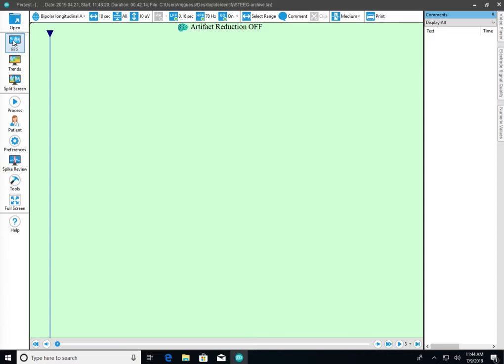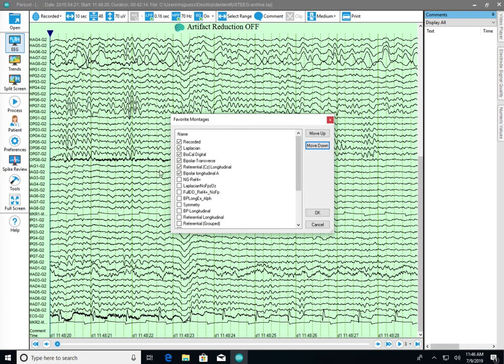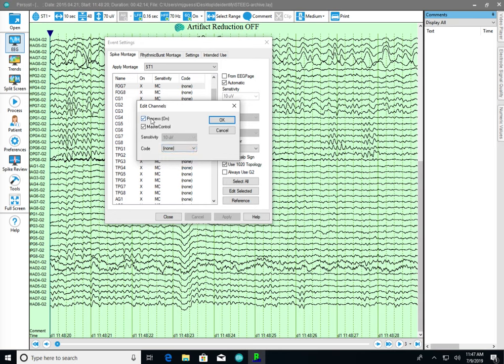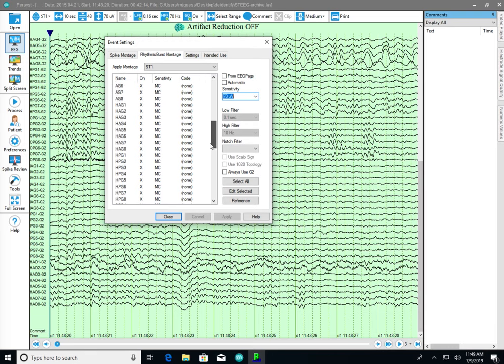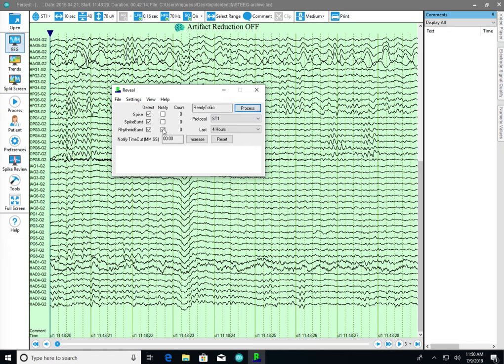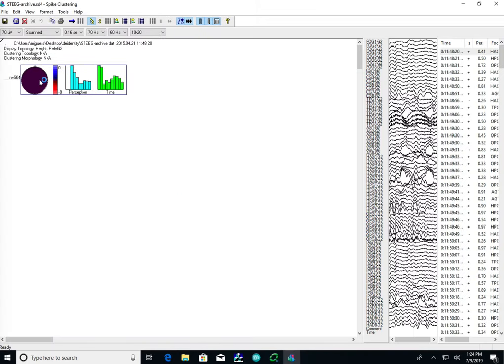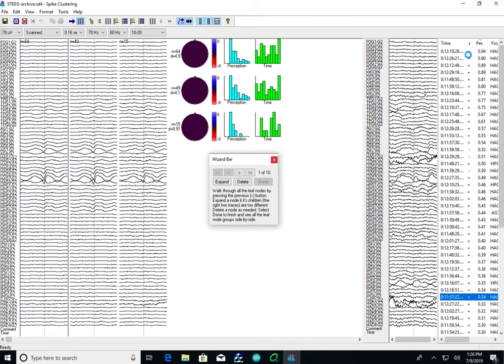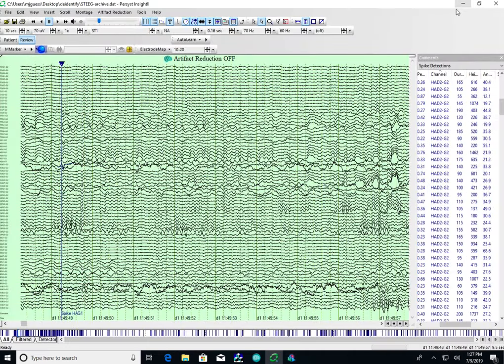STEEG1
Brief ad-hoc video on the use of Reveal with non 10-20 EEG